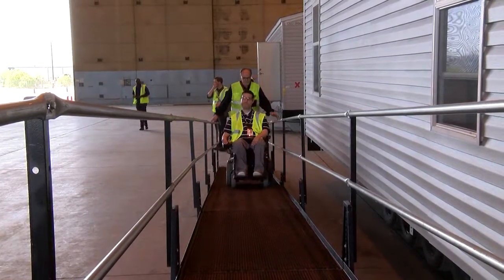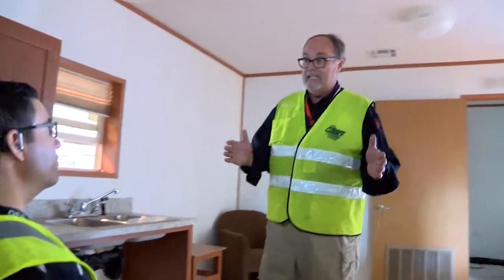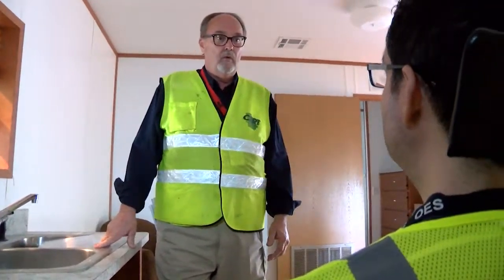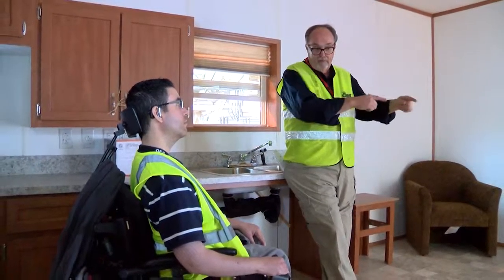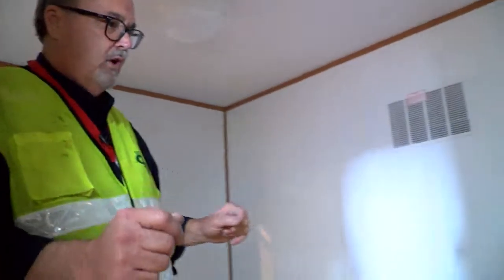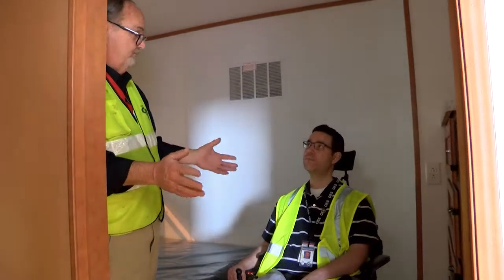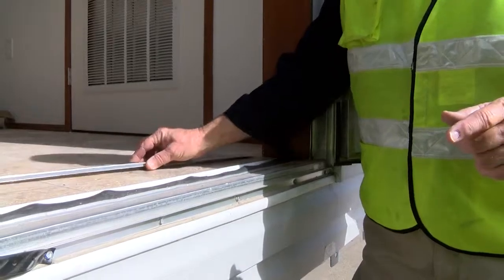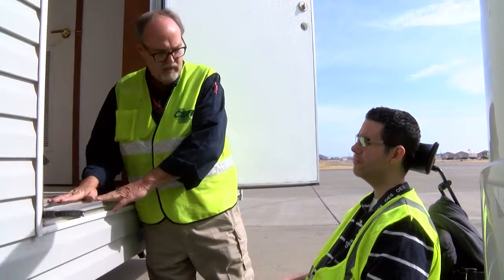Manufactured Housing Units Meeting Access & Functional Needs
Cal OES Access & Functional Needs Coordinator Vance Taylor takes  a tour of the new Manufactured Housing Units (MHUs) provided by FEMA to the survivors of the Valley and Butte Fires. His goal is to make sure these MHUs meet the needs of the AFN community who may need to live in one of these for a while after losing their home to one of the fires in September.